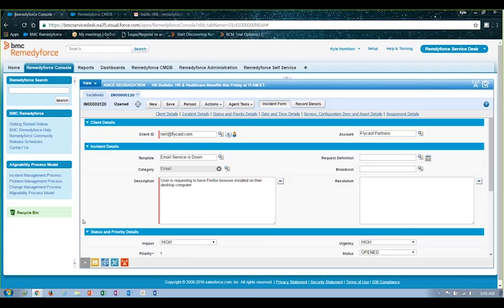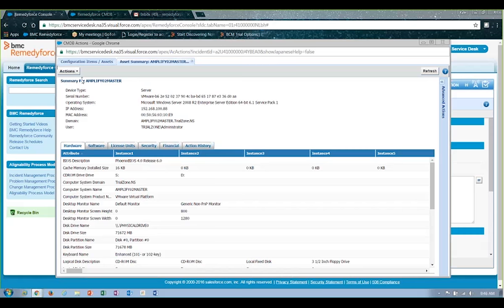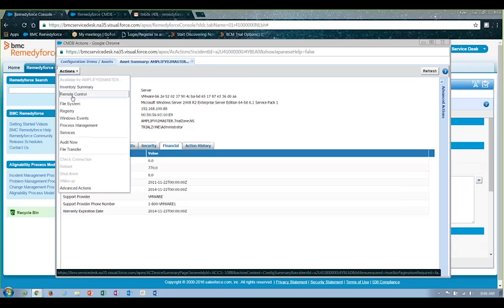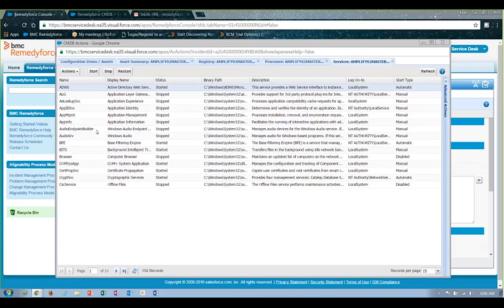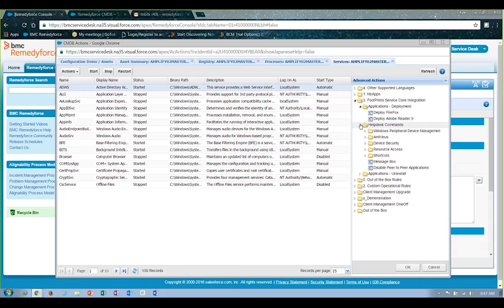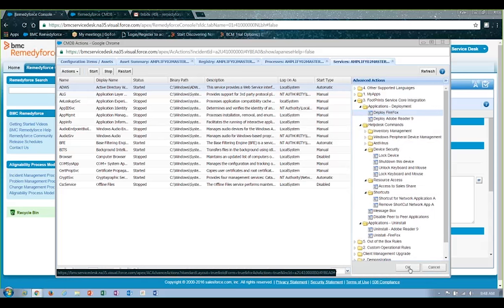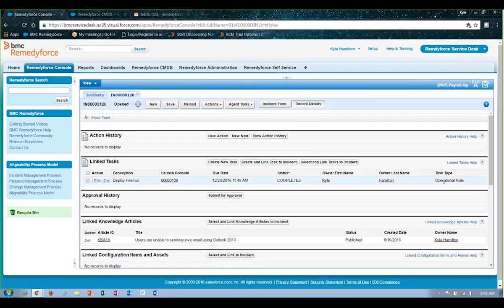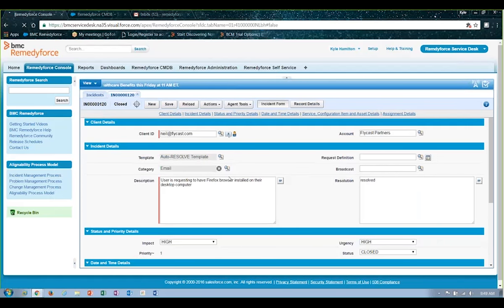Flycast Partners | BMC RemedyForce BMC Client Management Integration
Kyle Hamilton provides a demonstration of the BMC Client Management integration portion of RemedyForce.